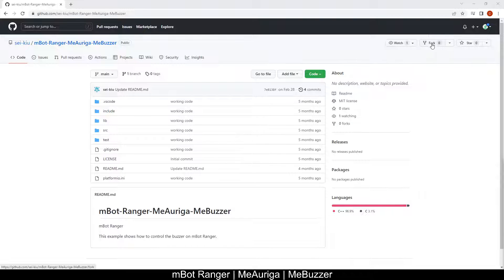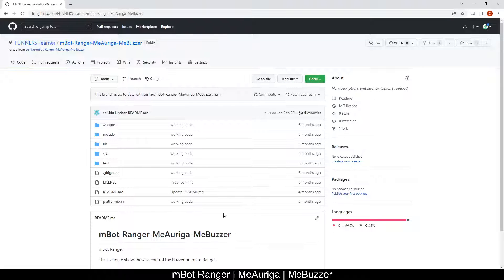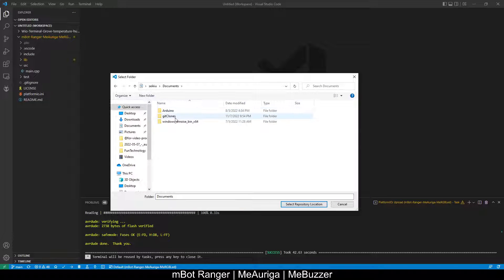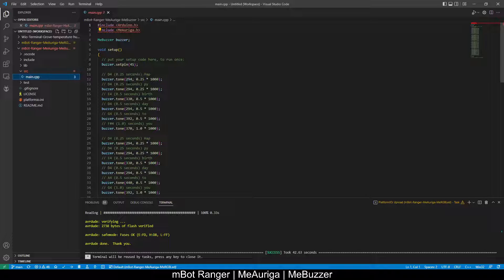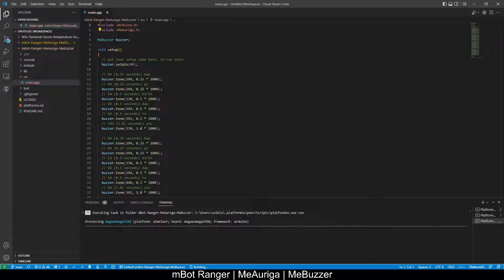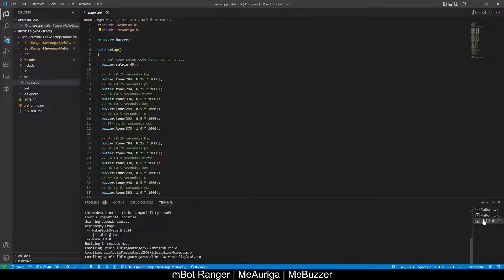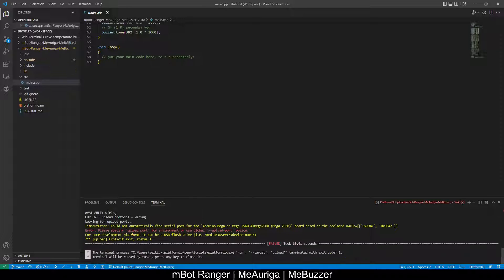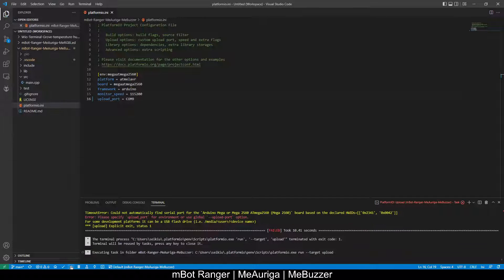mBot Ranger | MeAuriga | MeBuzzer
How to use the buzzer on Makeblock mBotRanger mBot Ranger which is based on Arduino Mega 2560 ATmega2560 Mega2560